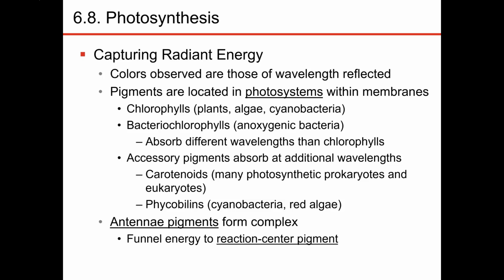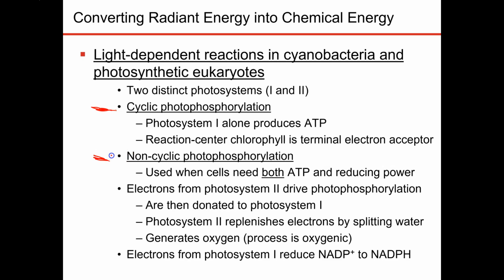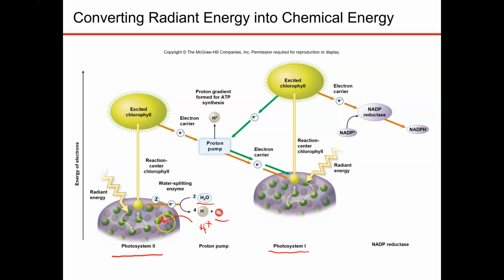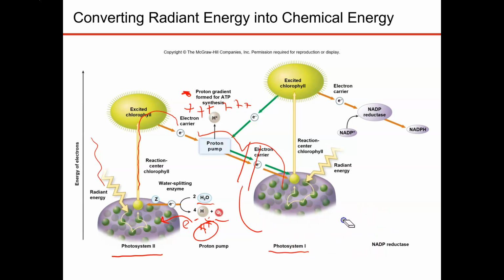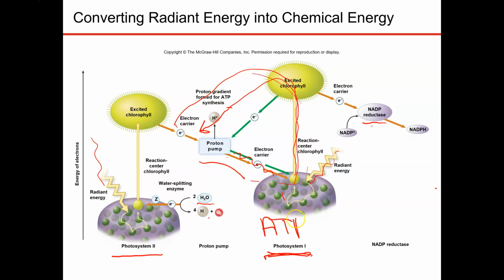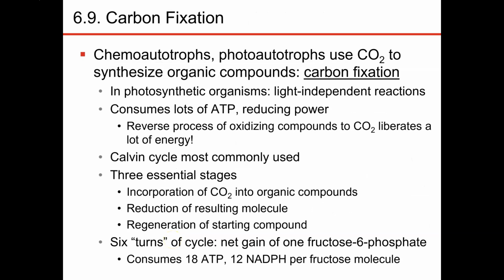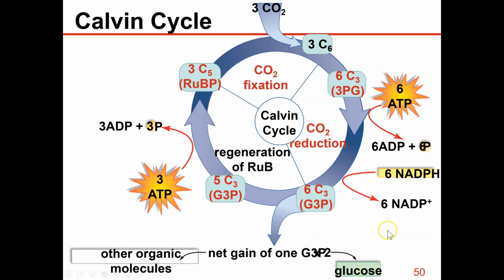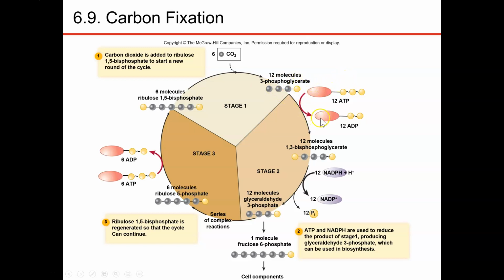Chapter 6 part 9 Microbiology Nester Sandburg